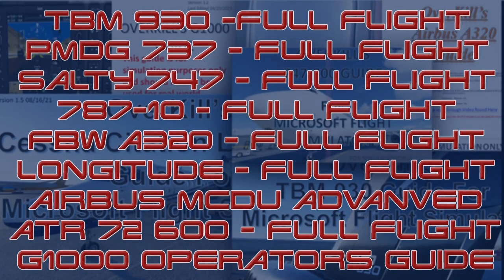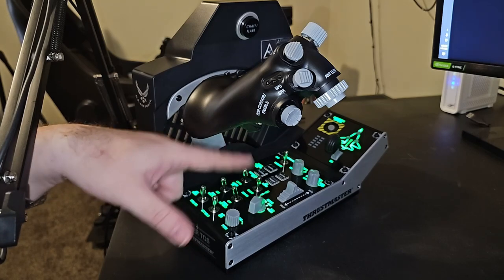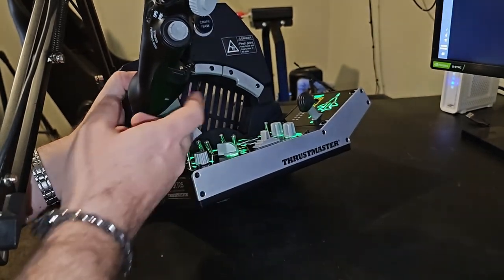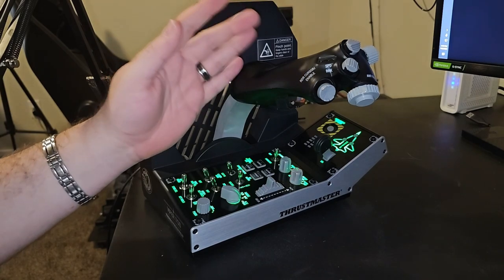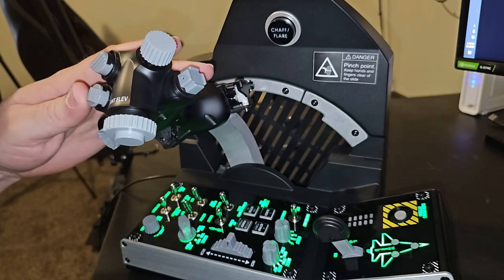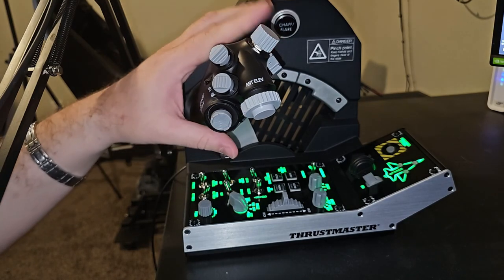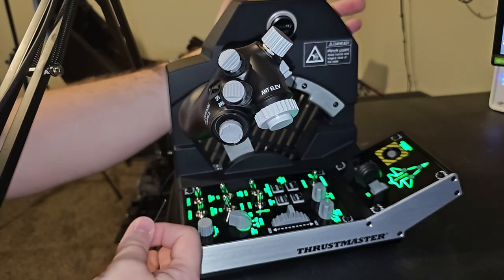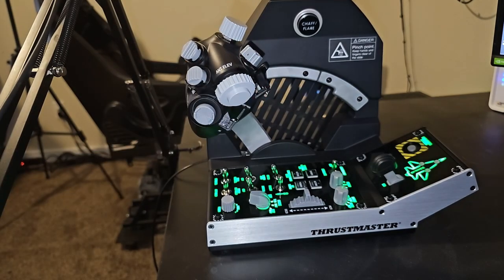Amazing Throttle Pack for MSFS | DCS World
The Thrustmaster Viper TQS Mission Pack for MSFS or DCS World is an incredible and very needed change to the flight simulation hardware! It is very nice to see Thrustmasters latest release turning the heads!

0:00 Intro

747-800 Full Flight Tutorial Guide

My Specs
64GB DDR4 G.Skill RGBneo (Specifically engineered for AMD Ryzen)
RTX 4080
4k resolution